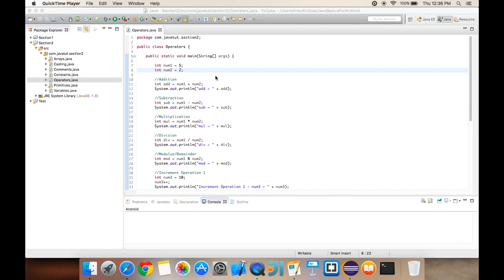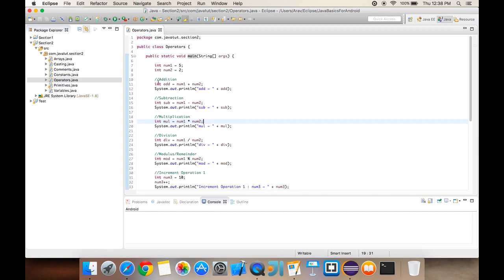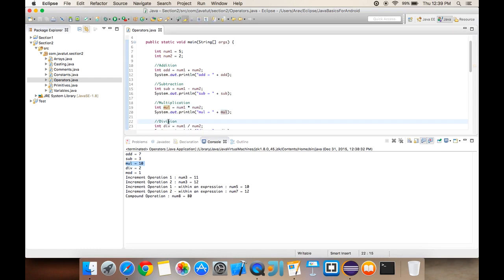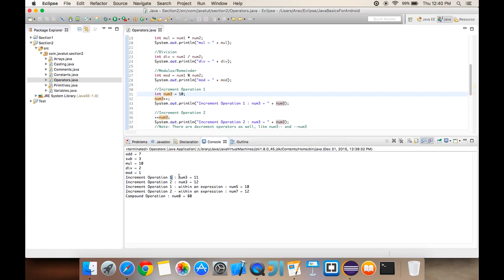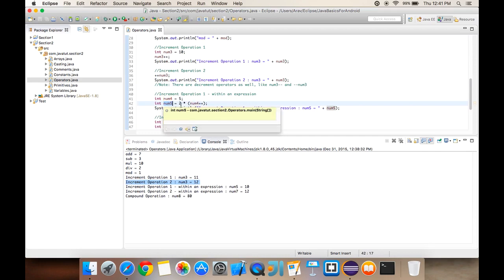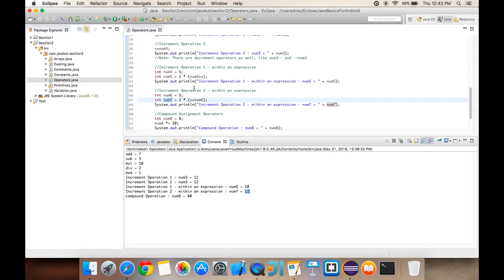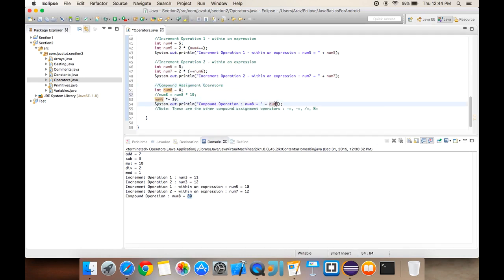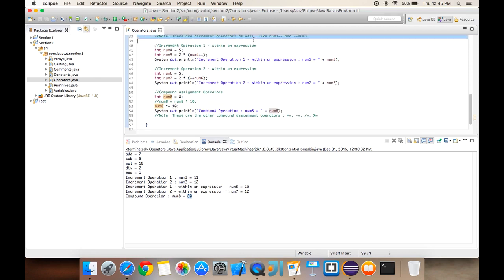Complete Java tutorial :- 10 Operators